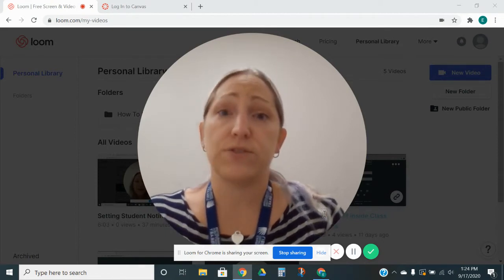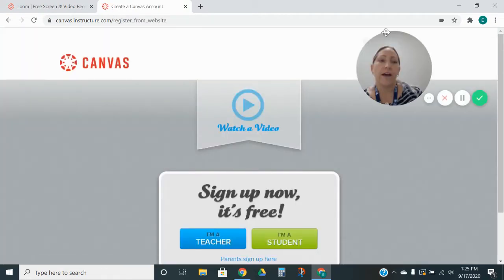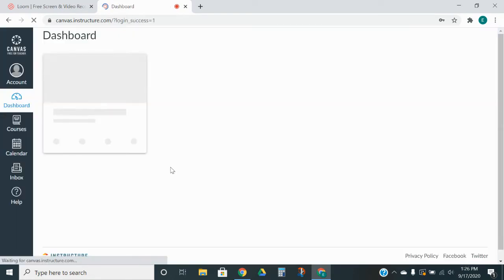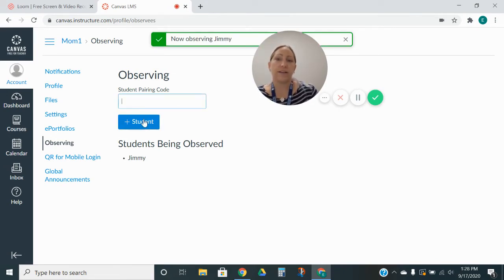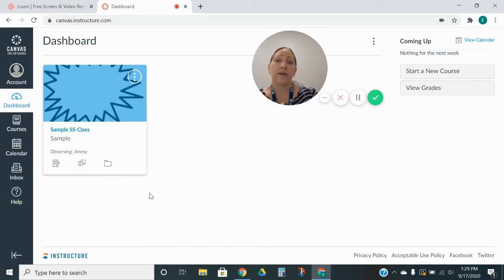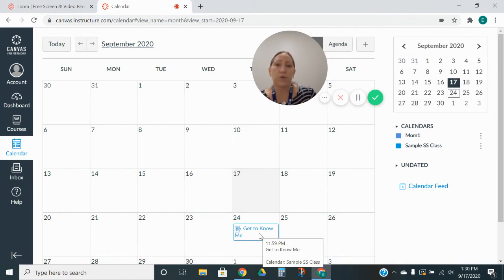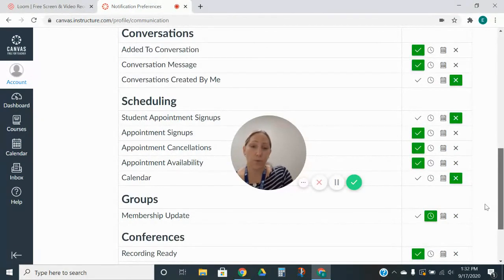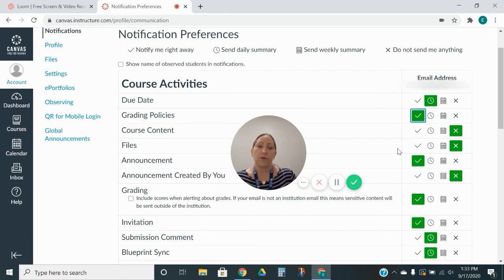Canvas 101: Set Up A Parent Observer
Erica from the Wando Mount Pleasant branch shows you how to set up your own Canvas page, adjust your notification settings and connect you with your student.